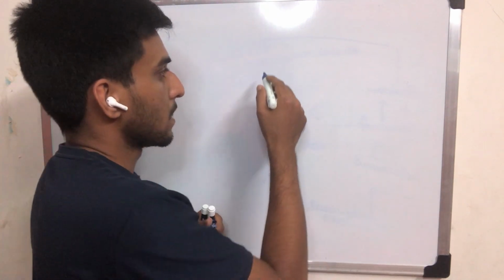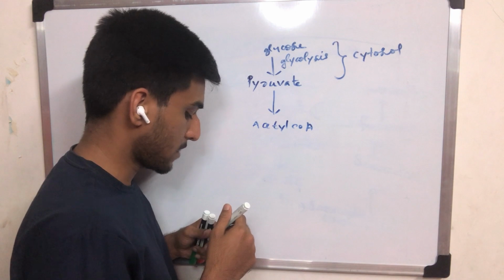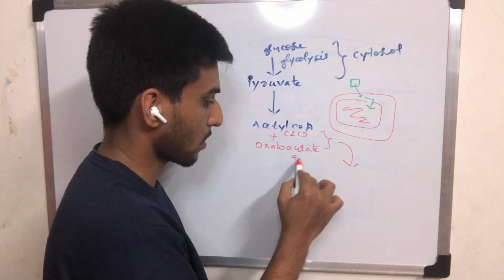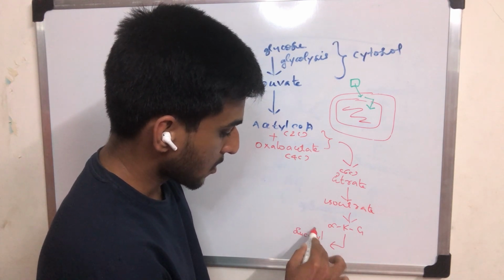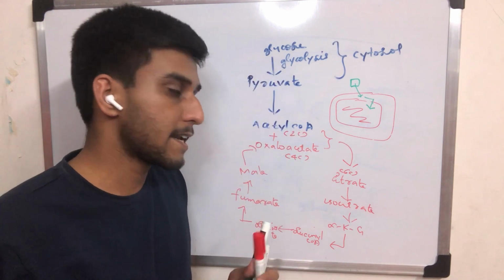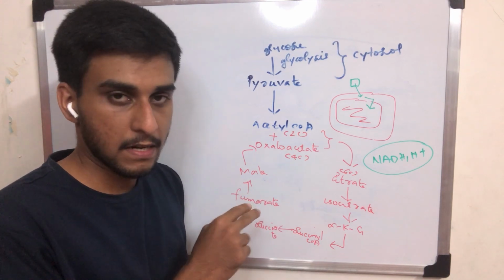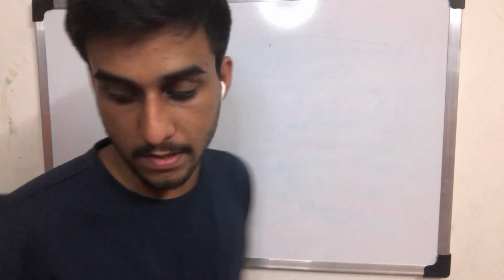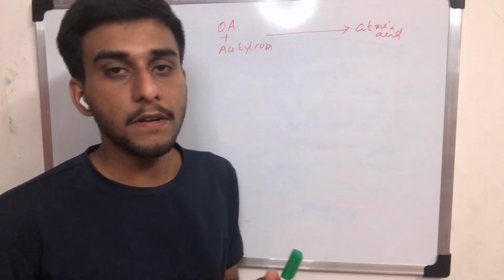Cellular Energetics| Part 3-TCA Cycle, Cytric acid cycle |A Structural based Study| NEET Made easy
This Lecture series deals with Cellular energetics( Cellular Respiration)
A Useful Lecture for Everyone, NEET aspirants and the students pursuing for Higher Secondary.